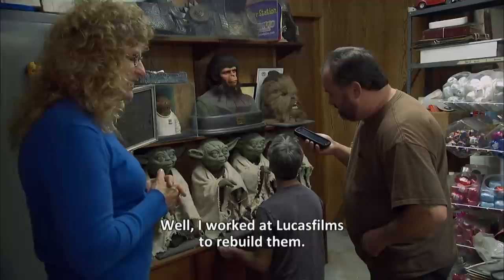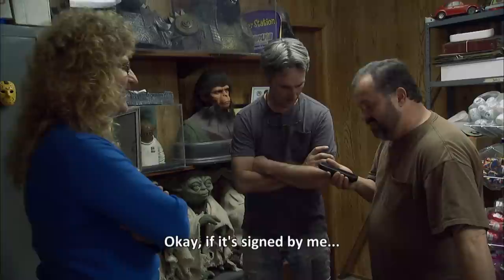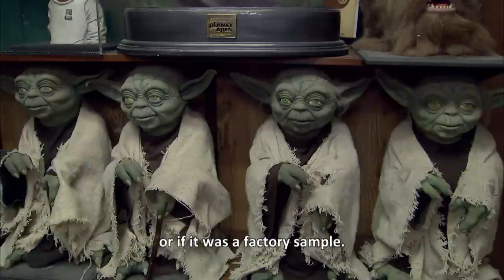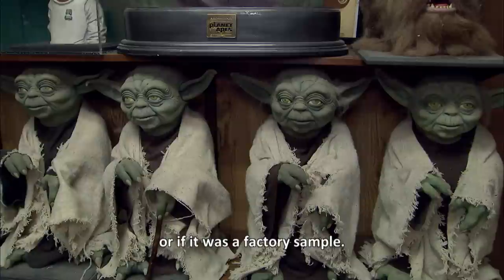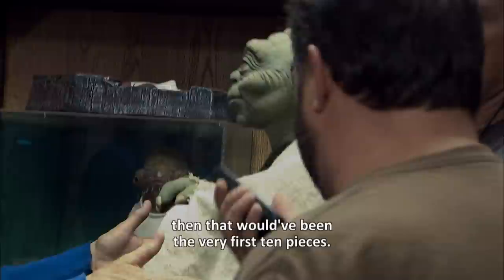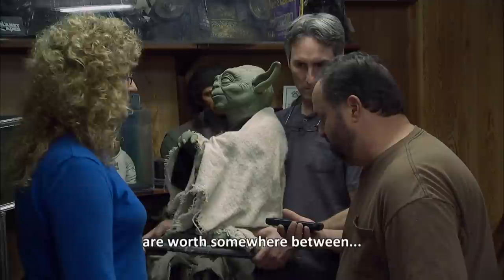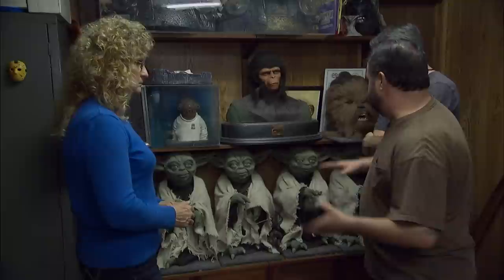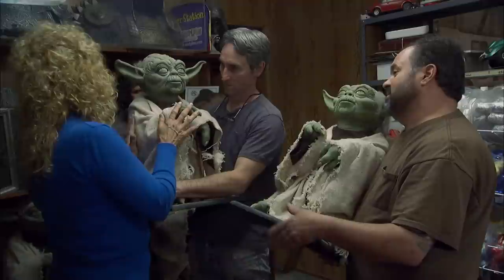American Pickers: Star Wars Prototype Yoda Sculptures (Season 16, Episode 8) | History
Frank and Mike talk to a former Lucasfilm employee about a series of protoyped sculptures of Yoda he created for "Star Wars" in this collection of scenes from Season 16, Episode 8, "The Empire Picks Back."

American Pickers
Season 10
Episode 9
The Empire Picks Back

"American Pickers" takes antiquing to a new level as Mike Wolfe and Frank Fritz scour the country for hidden gems in junkyards, basements, garages, and barns.